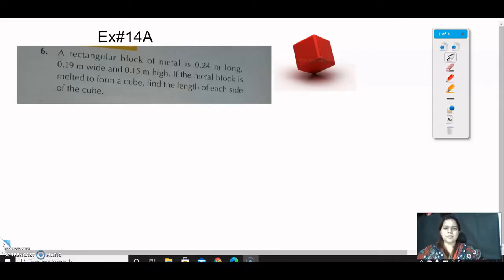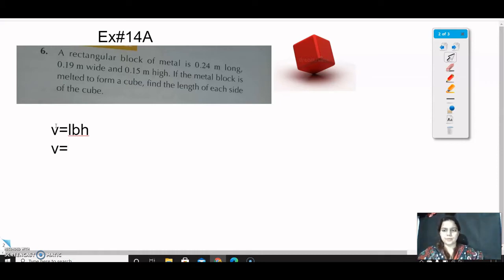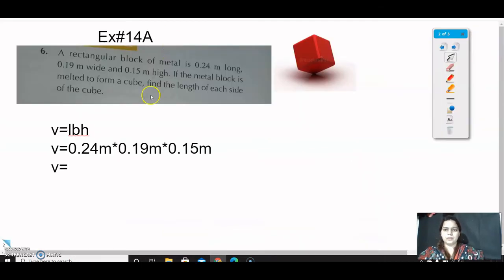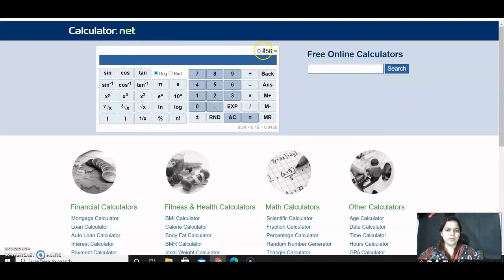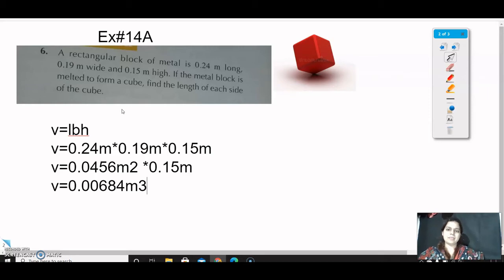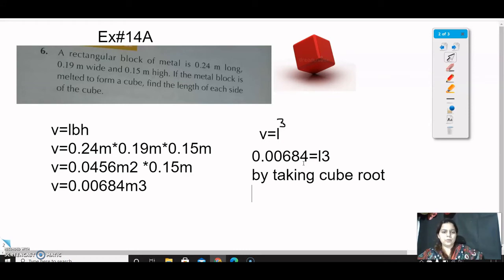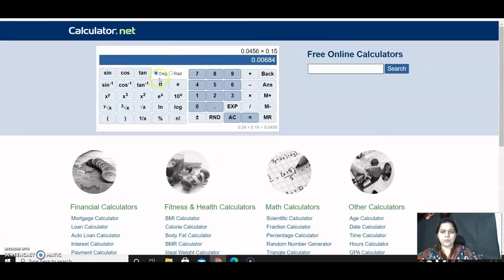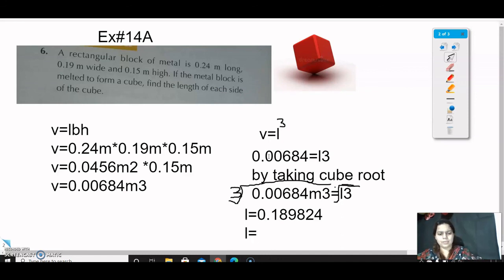Volume#Ch#14,Ex#14a,Q#6,Oxford 7th edition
This video is about if the metal block is melted to form a cube than how to find the length of each side of the cube